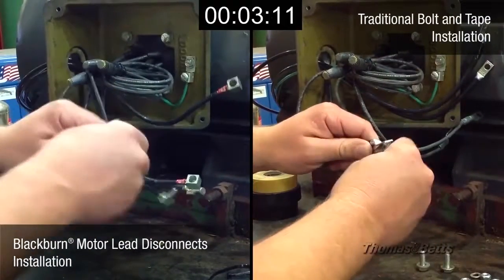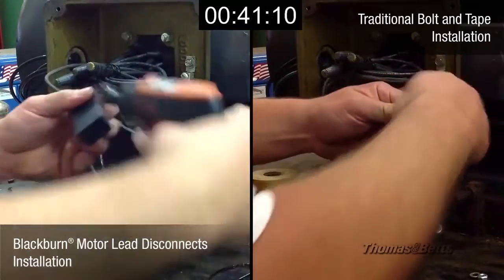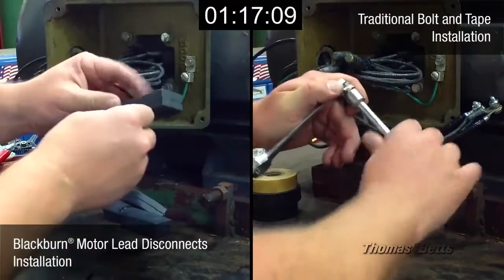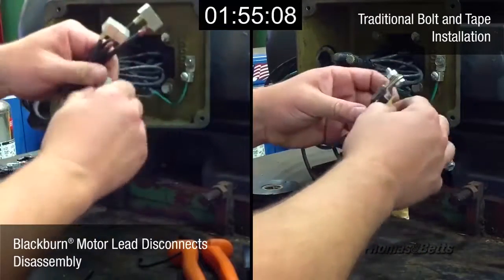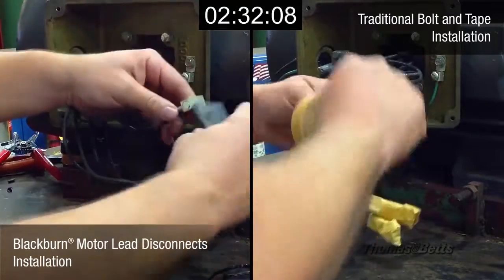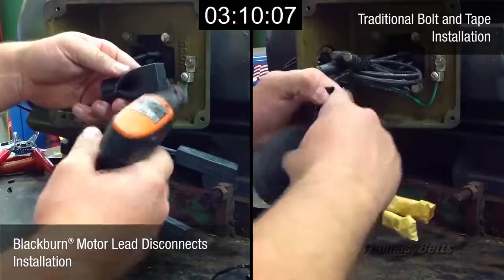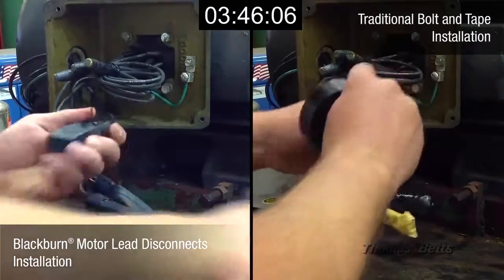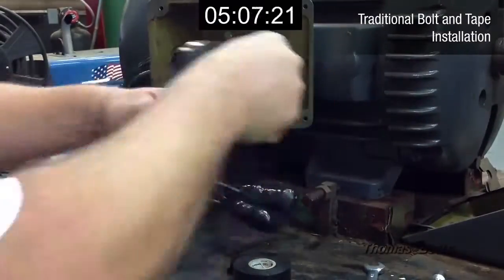Blackburn® Compression Motor Lead Disconnect Time Comparison